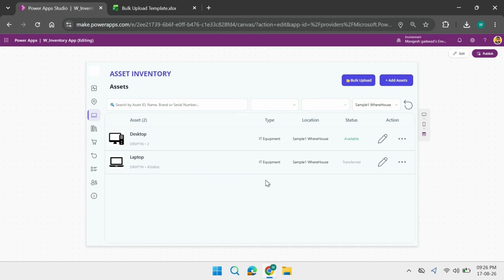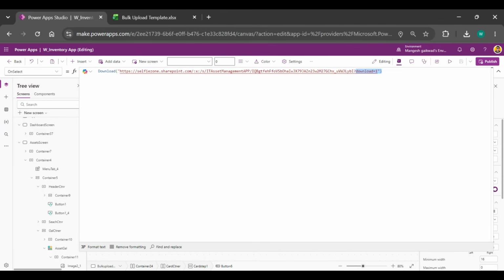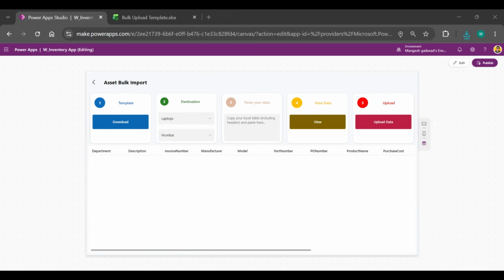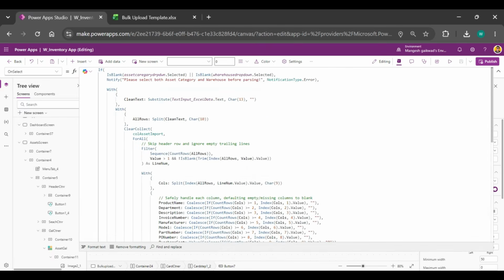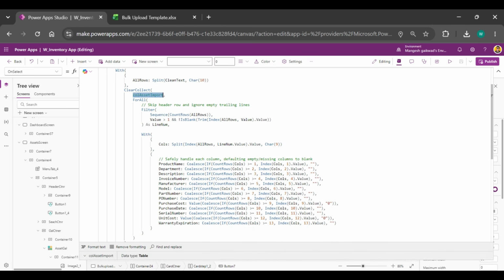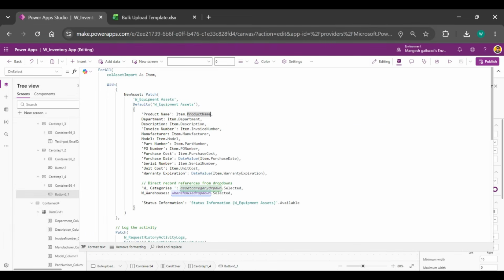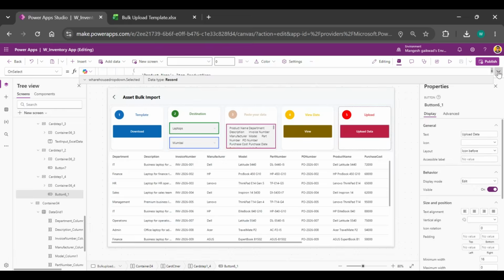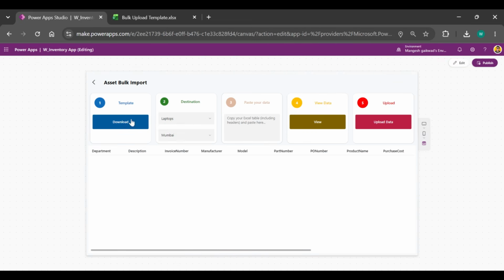Power Apps Bulk Upload from Excel | No Power Automate | Power Fx Tutorial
How to Bulk Upload Data in Power Apps Using Excel | Dataverse Without Power Automate

Tired of entering hundreds of records one by one into Dataverse? In this video,
I'll show you how to bulk upload data into a Dataverse table using Excel and
Power Apps — no Power Automate flow required!

You'll learn how to download an Excel template, prepare your data, copy-paste
it directly into Power Apps, preview your records, and upload everything to
Dataverse in just a few clicks. This is a huge time-saver if you're dealing
with large datasets like assets, inventory, or equipment records.

🔹 What you'll learn in this video:
✅ How to generate & download an Excel template from SharePoint using Download()
✅ How to select lookup values (Category & Warehouse) directly in Power Apps
✅ How to copy-paste Excel data into a Power Apps text input
✅ How to parse pasted data using Char(10), Char(9), and Value()
✅ How to preview imported records in a Data Grid before uploading
✅ How to bulk create records in Dataverse using ForAll() and Patch()
✅ How to map lookup fields using the .Selected property
✅ How to auto-log an activity/audit trail for every imported record

Instead of using Power Automate flows for bulk data import, this solution uses
pure Power Fx formulas (ForAll, Patch, ClearCollect) directly inside Power Apps
— making it faster, easier to maintain, and simpler to debug.

📌 Key functions used: Download(), Char(), Value(), ClearCollect(), ForAll(),
Patch(), Defaults(), DateValue()

🚀 Need a custom Power Apps or Power Platform solution for your business?
link/email/website here]

notifications for more Power Apps, Power Platform, and Dataverse tutorials!